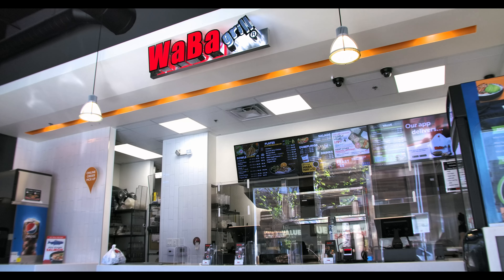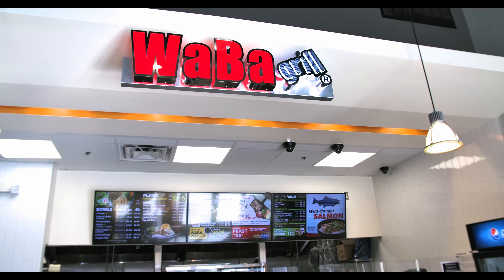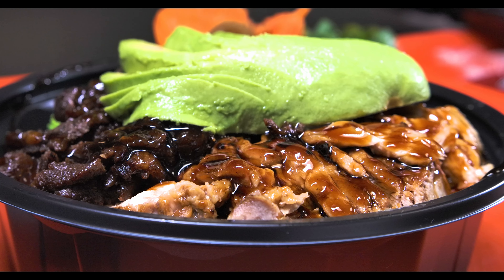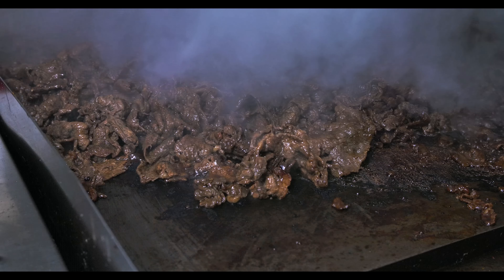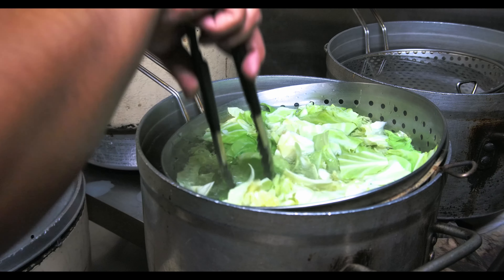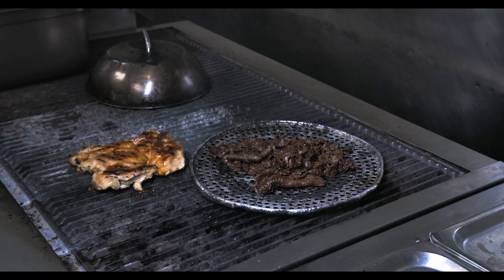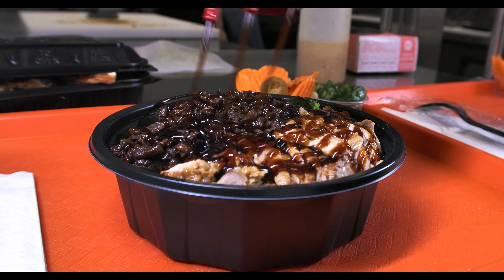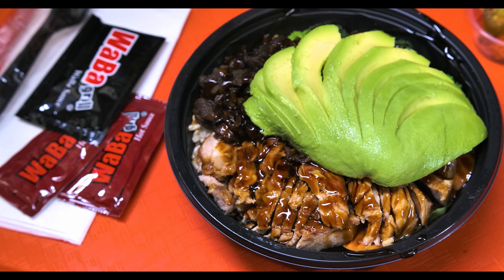Waba Grill | Long Beach, California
WaBa Grill was founded on the principle that healthy food made with fresh, quality ingredients should be accessible to all. So, we set out to create better-for-you food with bold, amazing flavors at grab-and-go speed. And today, our famous rice bowls, plates and salads are helping WaBa fans live their best life!